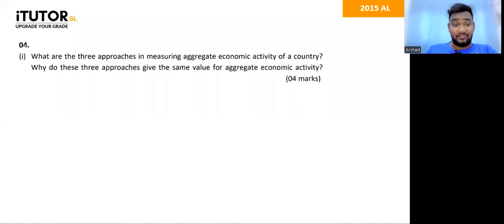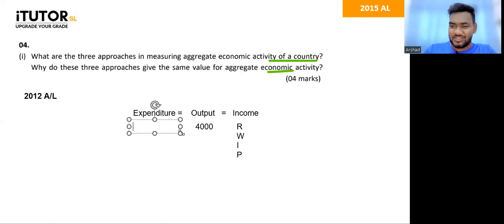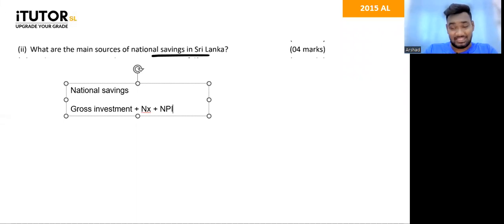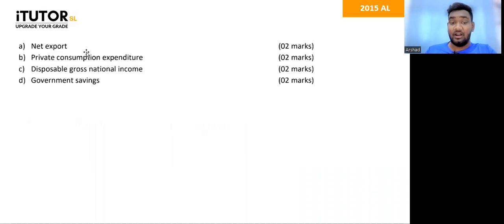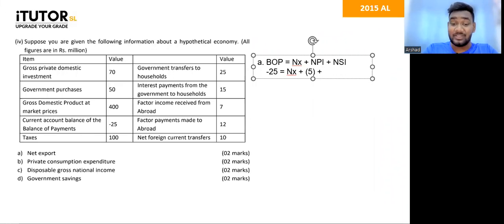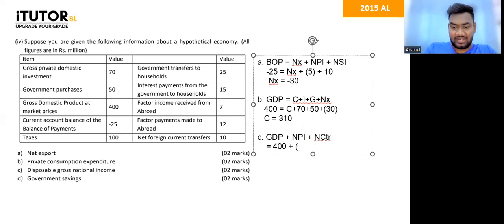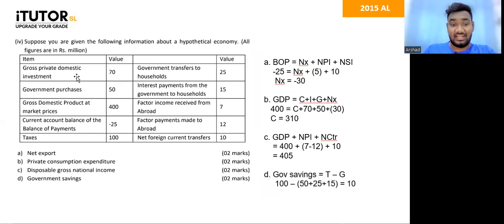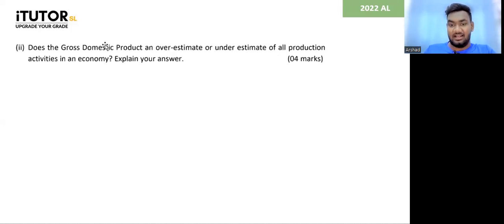Unit 05 - National Income - 2015 Paper 02 Q4 - Arshad Ismail